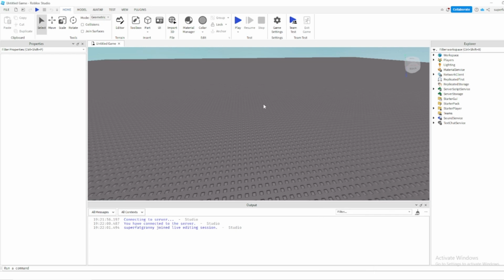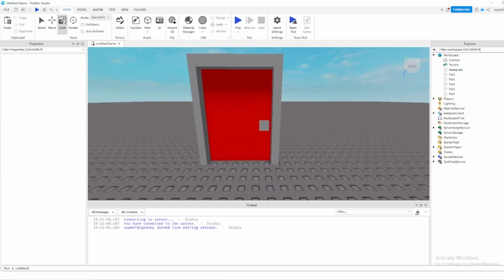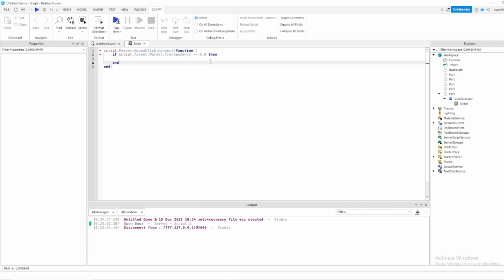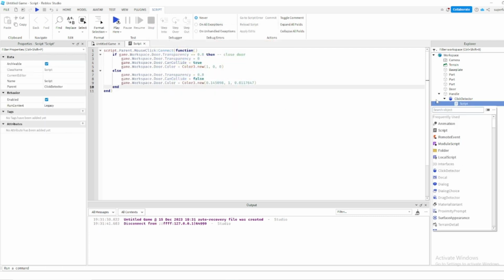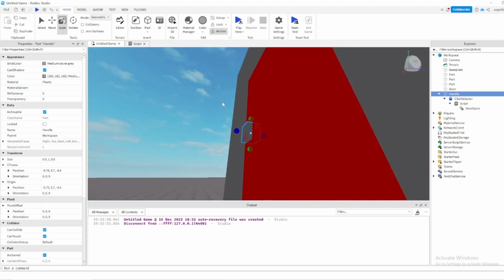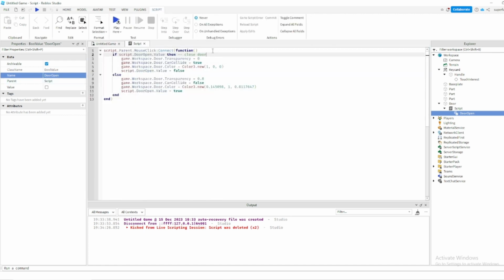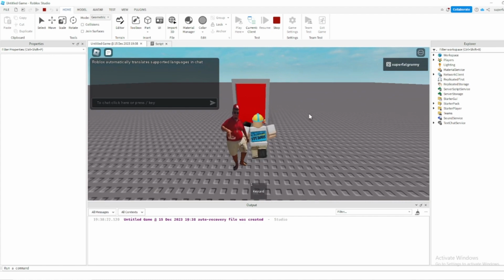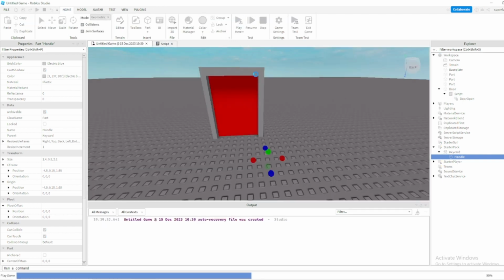Roblox Studio Door Tutorial | Keycard & Toggle | Day 6 of Tutorial-Mas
Today we will learn about making doors. We will learn how to make a keycard only door and a button-operated door.

0:00 Intro
0:10 Toggle/Button activated door
5:00 Keycard/Key Door